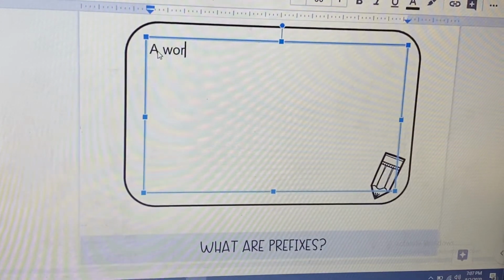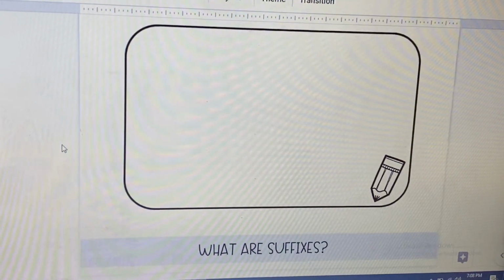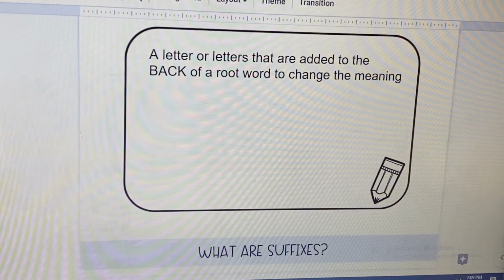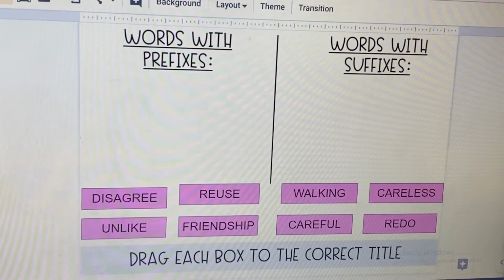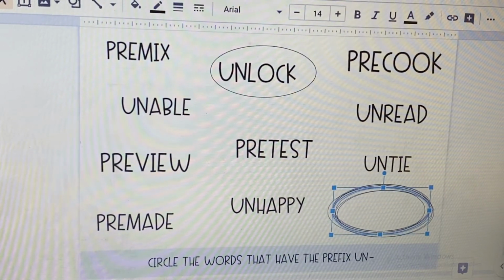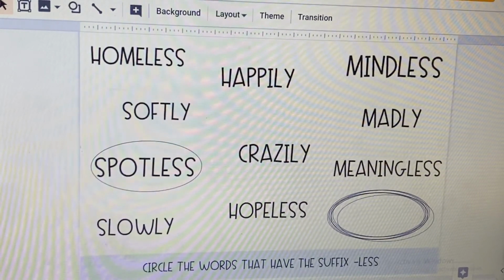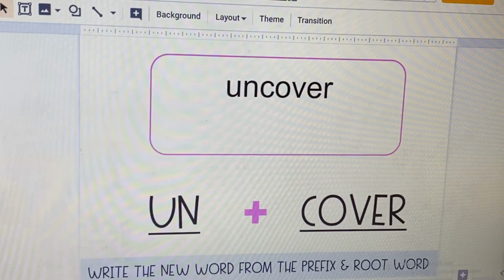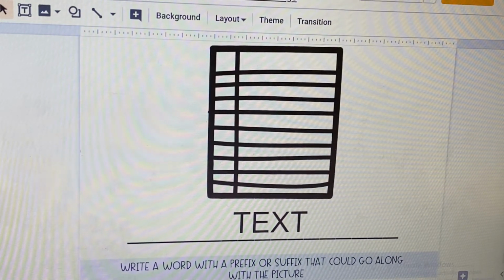Prefixes & Suffixes Part 2